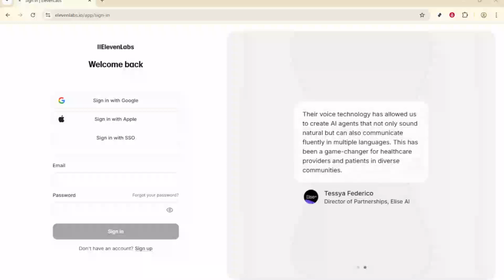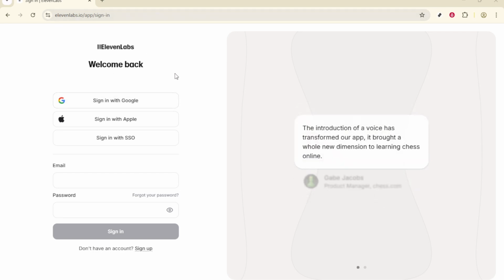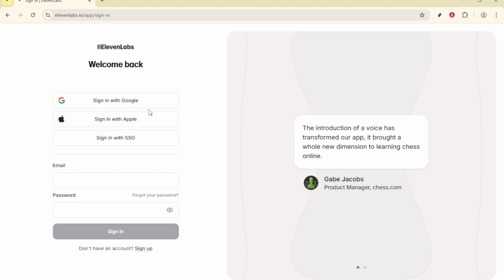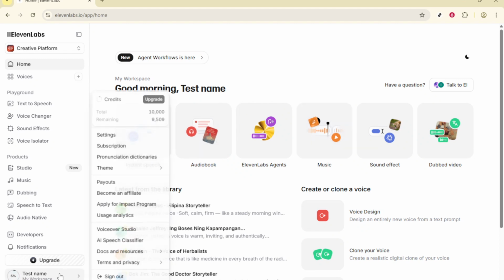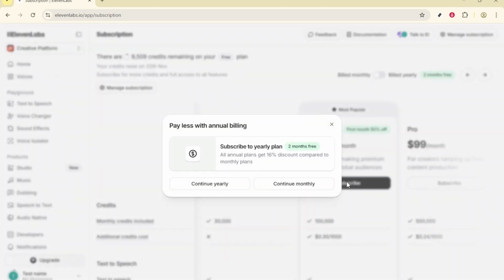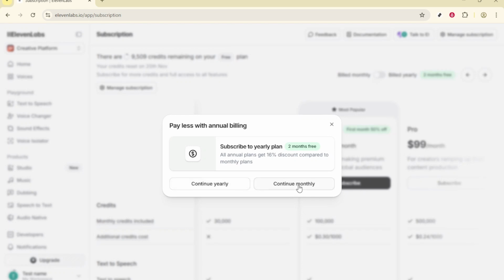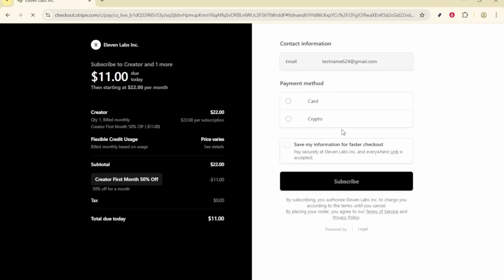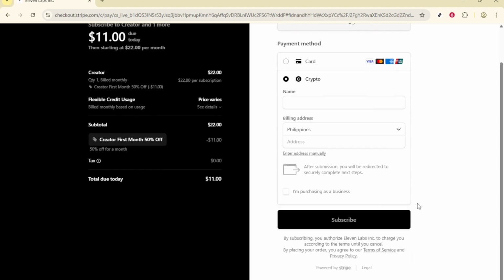How to Buy ElevenLabs with PayPal [2025 Guide]